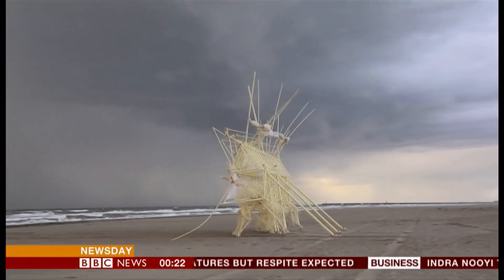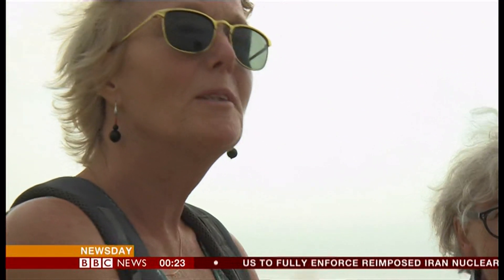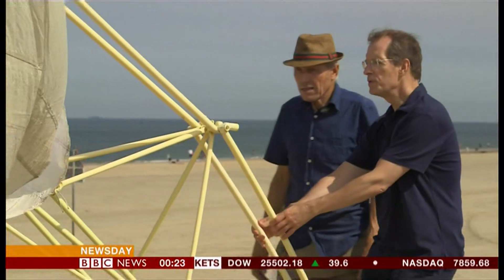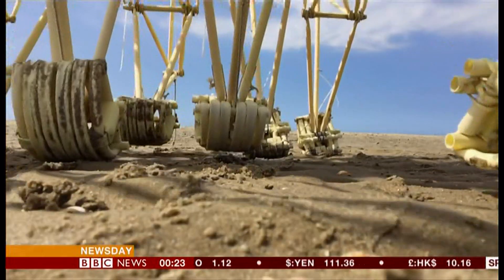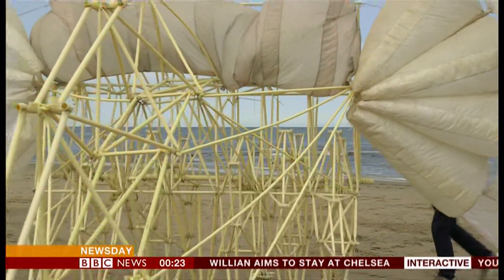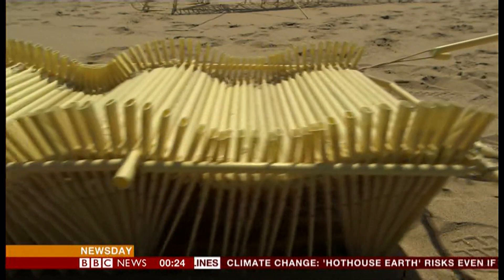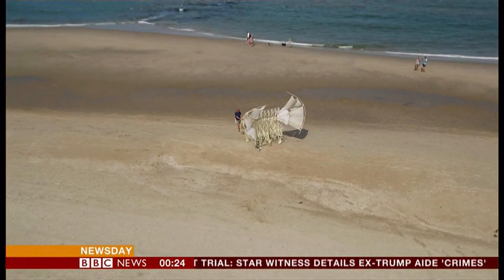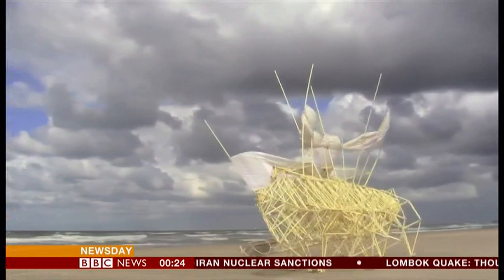Strandbeests and NASA (Netherlands) - BBC News - 7th August 2018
Theo Jansen is a Dutch engineer and artist and has been making strandbeests for decades and they are strangely hypnotic to watch as they are powered as simply as a little wind and are unusually light. This is finally caught the attention of NASA who are looking into using a modified, metal one on Venus, where the environment is one of the most hostile in our solar system (e.g. if you stepped outside on Venus, you would be burned, suffocated and squashed all at the same time. The last probe lasted only one hour on the service, revealing this hellish planet's atmosphere).

I have been watching strandbeests for at least two years now and it almost seems so simple and moves so lifelike and just with the power of the wind and to add to all of that, these ones, even the huge ones, are incredibly light for their sizes.

You can even buy strandbeest kits.

So simple, (with what seems complicated engineering), its still genius. Well done, Theo Jansen.